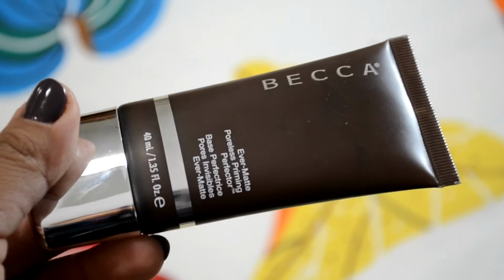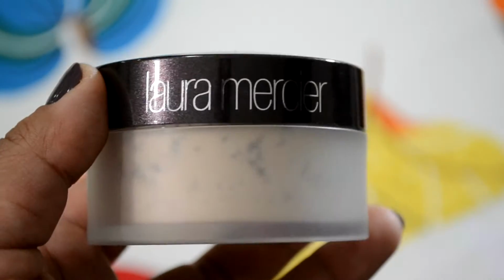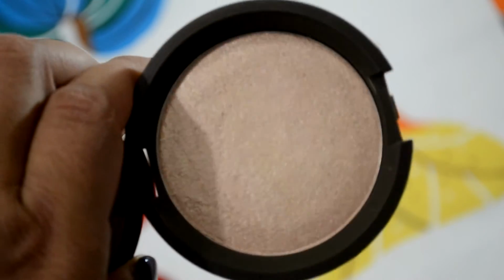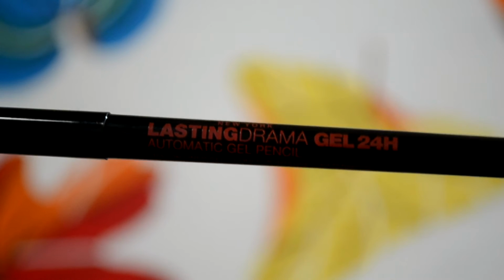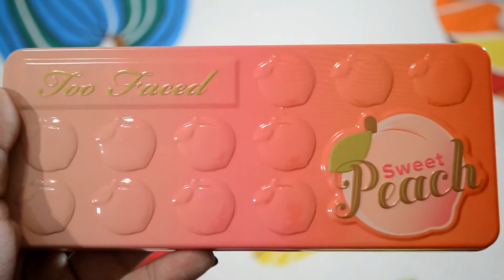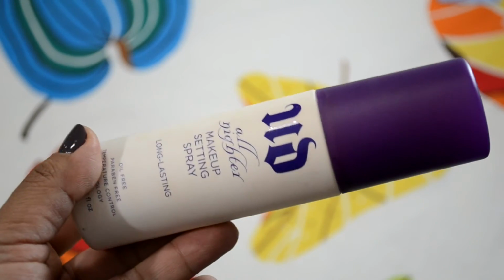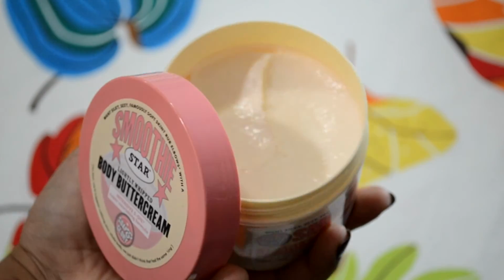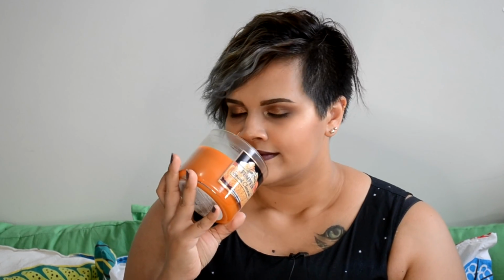SIMPLY THE BEST!! Best In Beauty & Skincare || 2016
This week we are going through all of my beauty and skincare must haves for 2016! As I mention in the video, not all of the products are new, but all of them are in store currently. What did you enjoy the most in 2016? If you liked this video, head over to my instagram and check out some of the other things I have been up to, and what else I have been enjoying that didn’t quite make the list. And of course, be sure to check out the video from last week!

PRODUCTS MENTIONED:

✖ Tarte Amazonian Clay 12 Hour Full Coverage Foundation ✖ Urban Decay Naked Skin ‘One & Done’
✖ Lioele Water Drop Sleeping Pack
✖ Soap & Glory Smoothie Star Breakfast Scrub
✖ Soap & Glory Smoothie Star Body Buttercream
✖ Ciate London Holiday Snow Globe Mini Collection
✖ Zara ‘Dancing Vanilla’ Eau De Toilette
✖ Bath & Bodyworks ‘Pumpkin Spiced Cheesecake’ Candle

Title: On and On, Golden Ocean, A Way For Me, Pacific Sun, & A Day Off

Title: Cloud Ten
Artist: Fareo

Editing: Nate Young